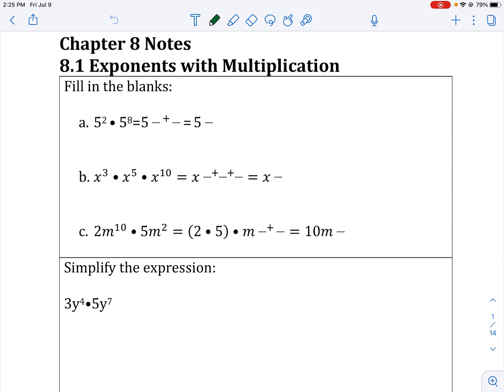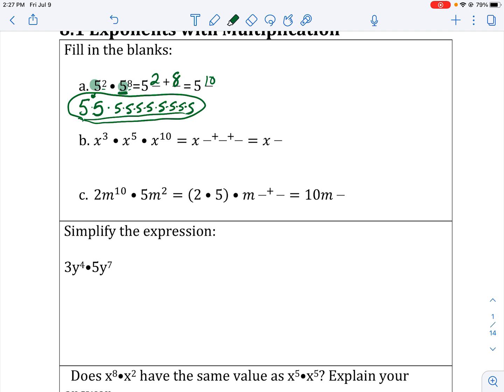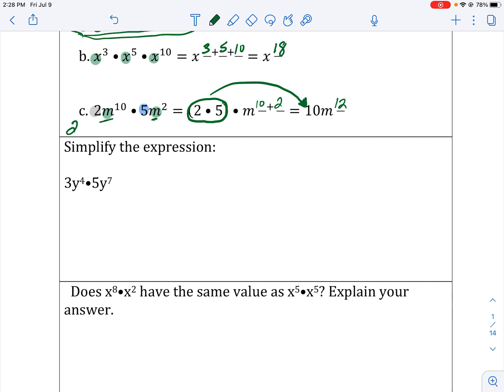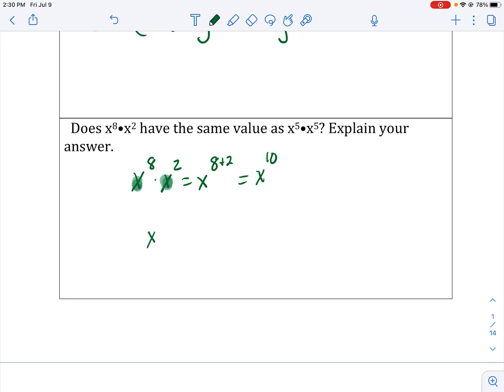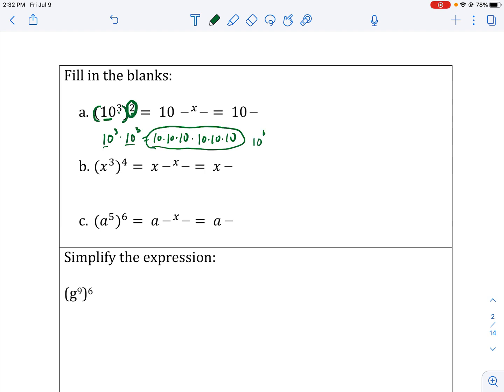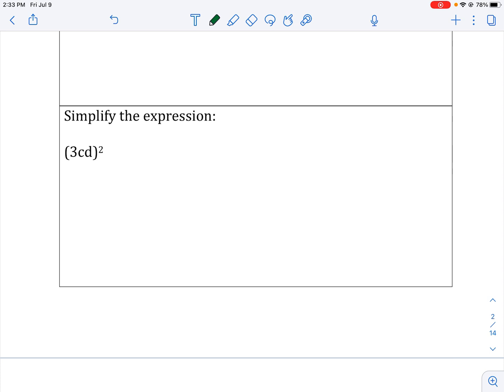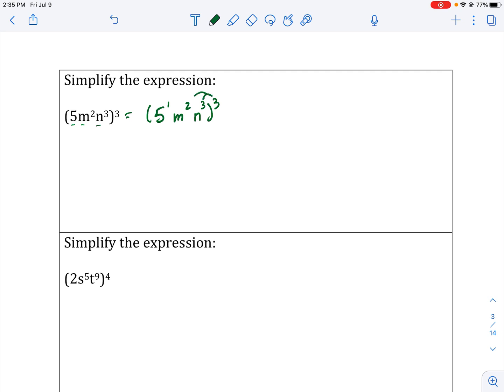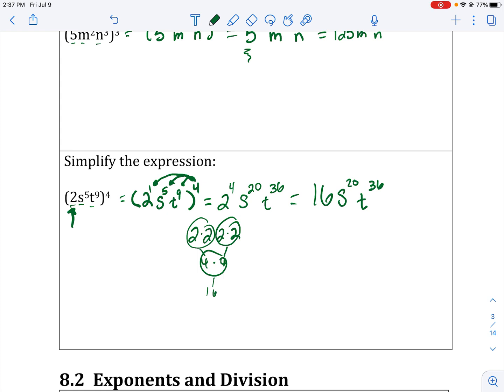8-1 Exponents and Multiplication